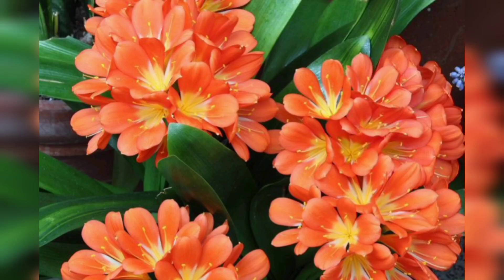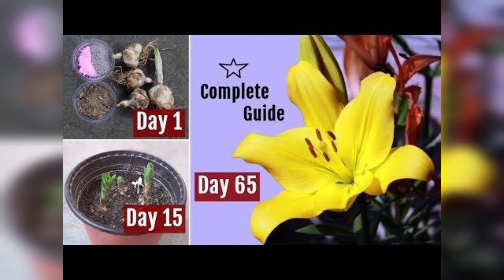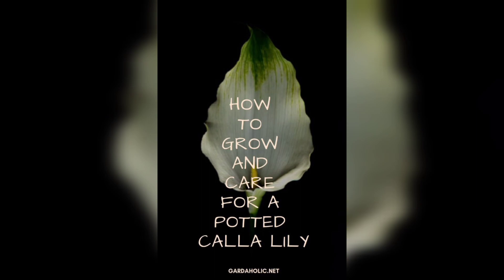How To Grow water Lily in a pots|How to grow lotus from seed|how to grow grain lilies|grow Lily leaf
how to grow Lily in pots
how to grow Lily at home
growing lily from seed
water Lily
how To Grow water Lily
water Lily propagation
grow water Lily from leaf
water Lily plant
how To Grow water Lily at home
how To Grow mini water Lily from leaves
how To plant winter lily from leaves
how to grow water lily from leaf
how to grow water lily from seed
water lily
 water lily propagation
 how to grow lotus plant at home
 how to grow lotus
 how to grow lotus plant
 how to grow lotus flower
 how to grow lotus in pot
 how to grow lotus indoor
how to grow lotus seeds at home
 how to plant lotus seeds
 how to plant lotus at home
 how to plant lotus
 how to plant lotus seeds at home
 how to plant lotus flower
 lotus seeds germination
how to grow lotus from seed
lotus plant
 lotus flower
 how to grow lotus flower indoors
how to start lotus seeds
how to grow
 lotus plant care
 lotus care tips
 lotus care in winter
water lily care
कमल को बीज से कैसे उगाएं
 कमल का फूल कैसे उगाएं
Lotus Leaf drying
How to grow lotus from tuber
Neel kamal
Kamal